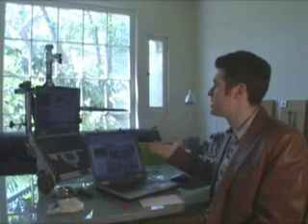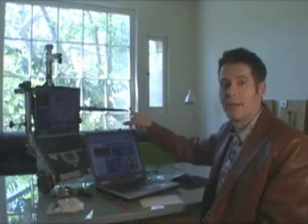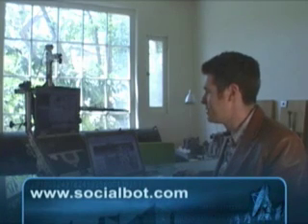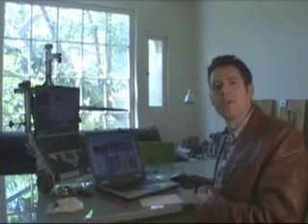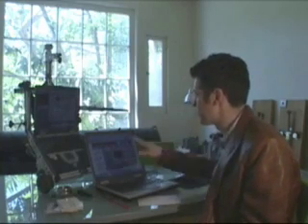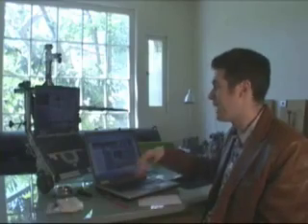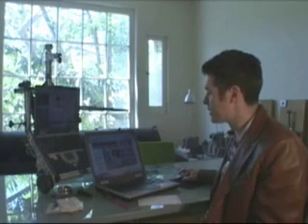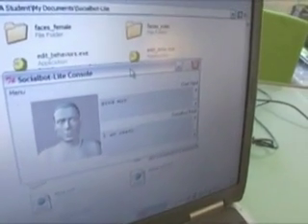Frontiers of Interaction II - Dario Nardi part_1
Dario Nardi (UCLA) ci presenta il progetto SocialBot e spiega -in dettaglio- i behaviour sociali inseriti nell'avatar/robot realizzato.